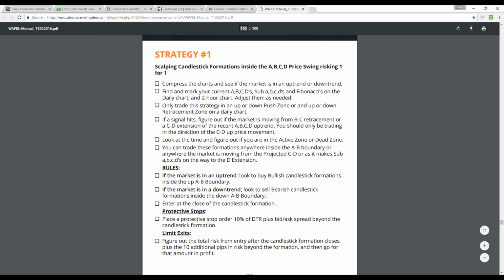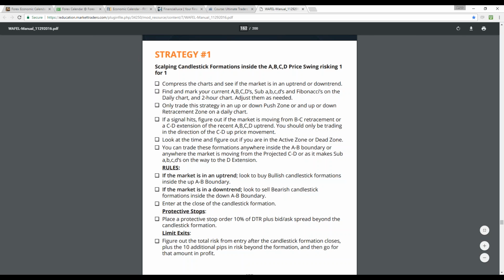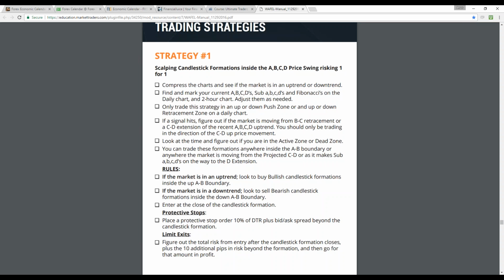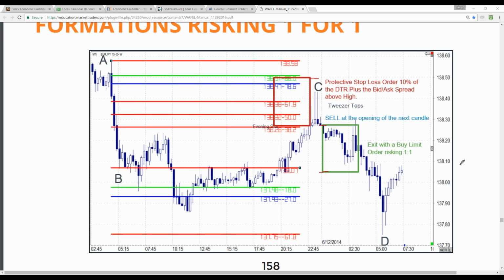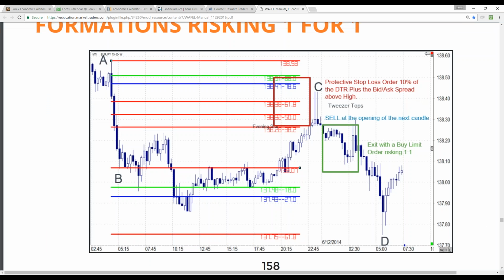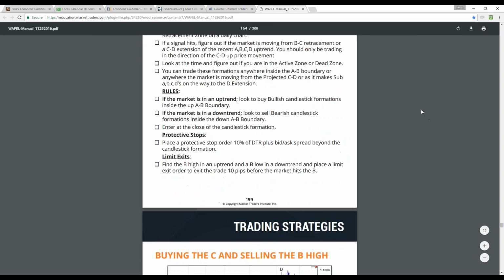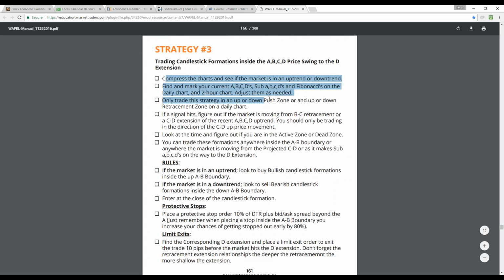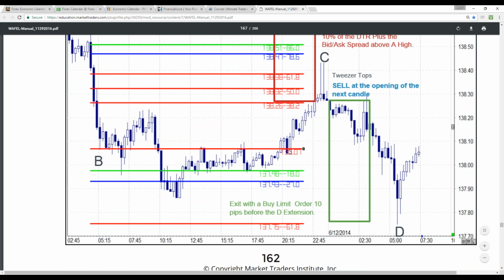2017 03 28 AOD UTP Lessons-Scalping Strategies